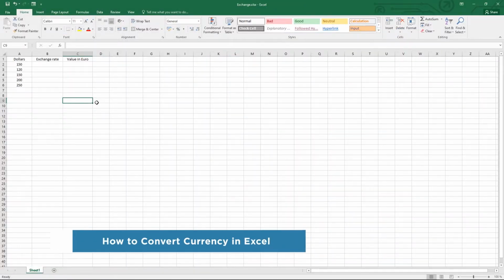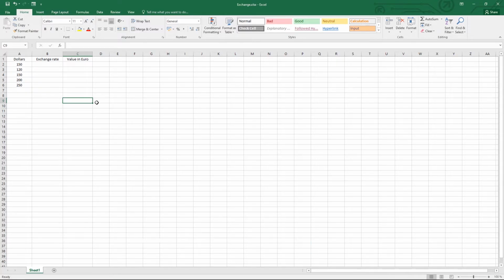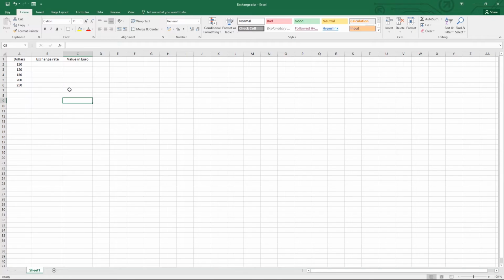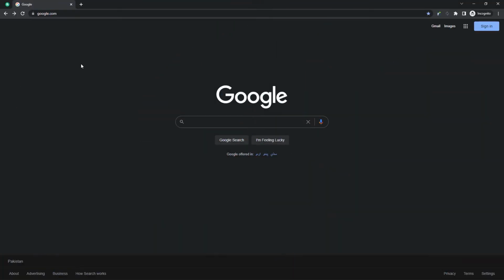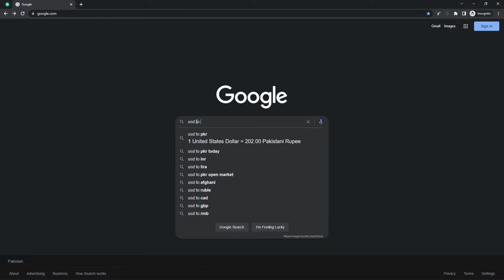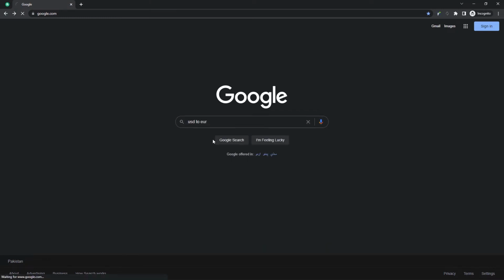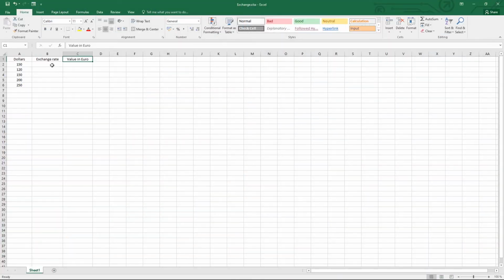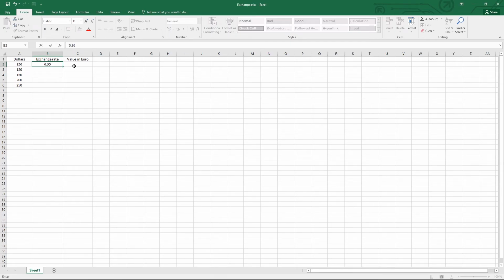How to Convert Currency in Excel | Formula to Convert Currency in Excel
In this video, we’ll show you how to convert currency in Excel.

If you want to convert one currency value to another, you can use a formula that automatically updates all the results if the conversion rate changes.

Follow these steps to do it.

1) Open your Excel file with 3 columns «Value in dollar», «Exchange rate» and «Value in euro».
2) Then open Google.com and search «dollar to euro». Find out the current exchange rate between dollar and euro, then copy and paste it in a blank cell (B2).
3) Write the formula =A2*$B$2 in the cell C2 and press Enter.
4) Drag the fill handle over the range cell that you want to contain the formula.